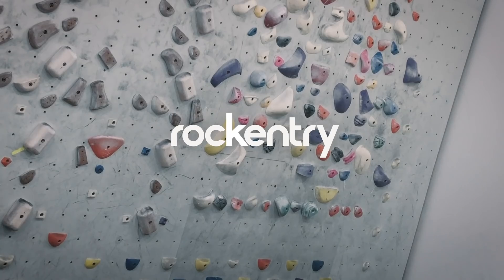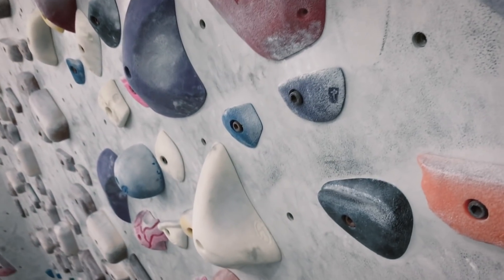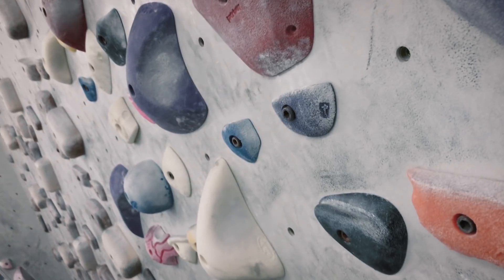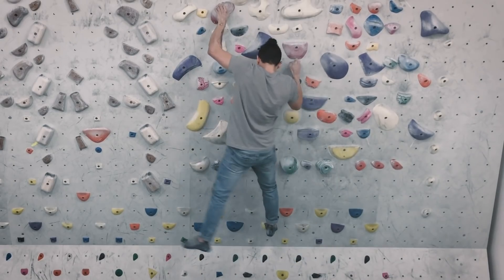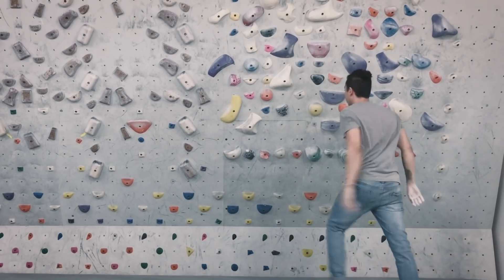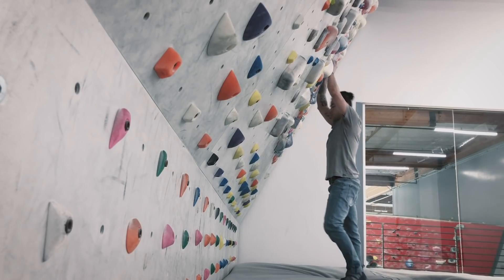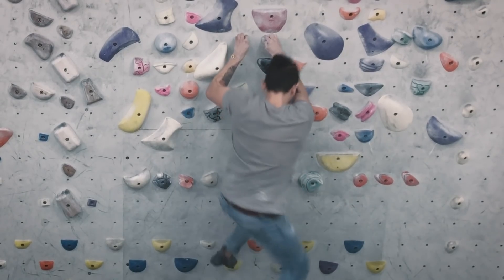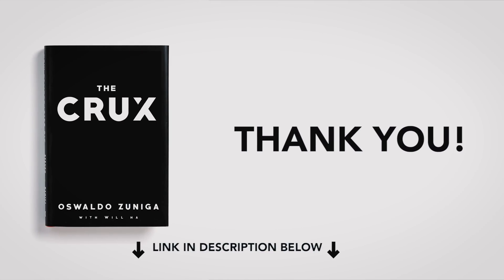3 BIG Mistakes when Flagging AVOID them!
Sharing 3 Mistakes I see a lot of beginner rock climbers make. Here are examples how to use proper form when doing the flagging technique.

Chalk Bag
Climbing Shoes

Easy Tales · Michael Flory